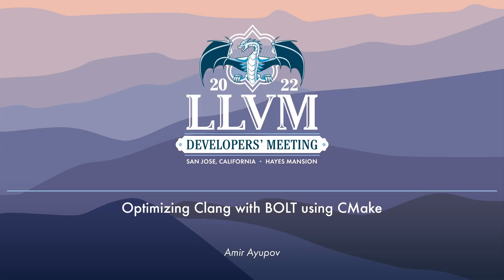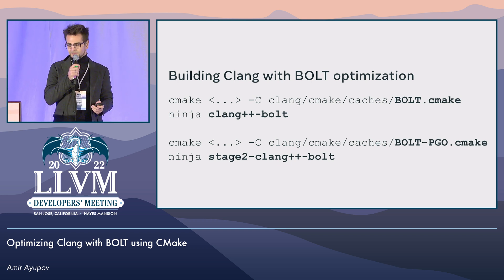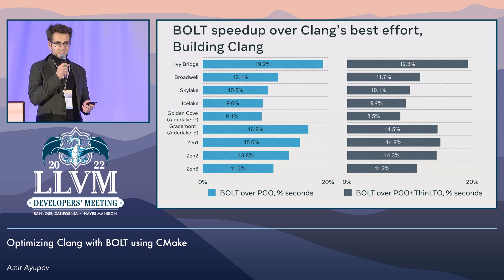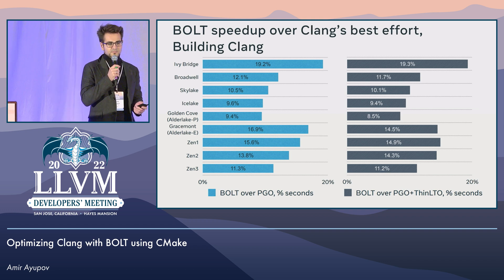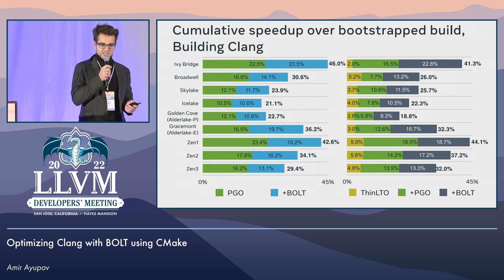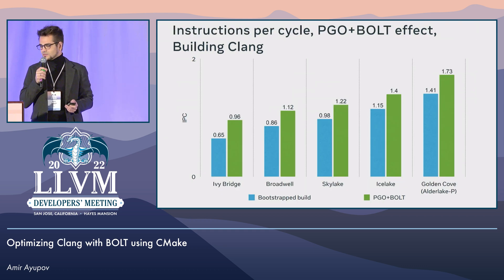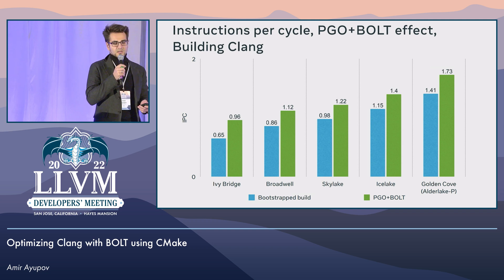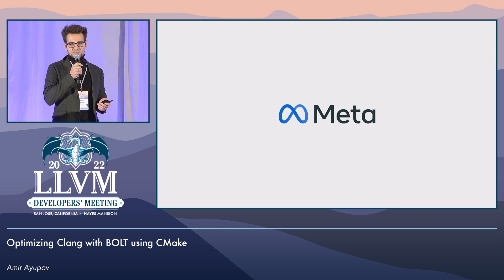2022 LLVM Dev Mtg: Optimizing Clang with BOLT using CMake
2022 LLVM Developers' Meeting
Optimizing Clang with BOLT using CMake
Speaker: Amir Ayupov
Advanced build configuration with BOLT for faster Clang